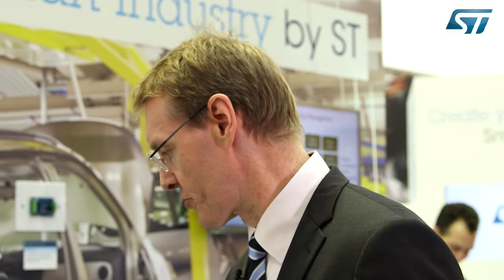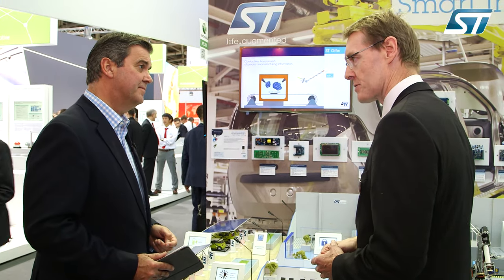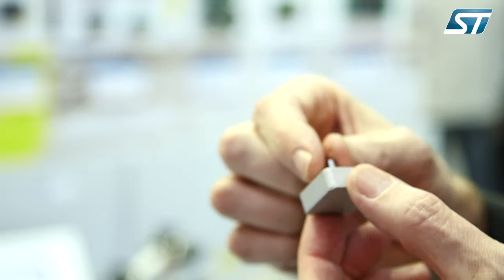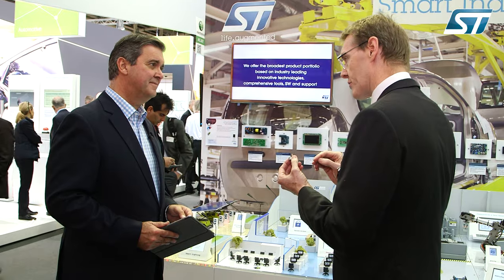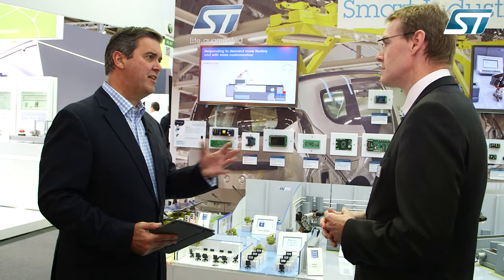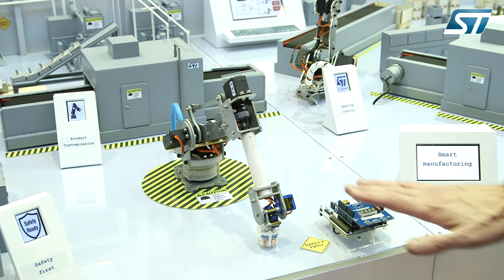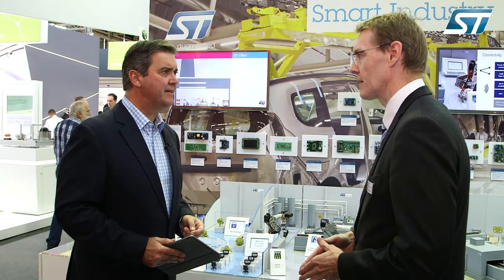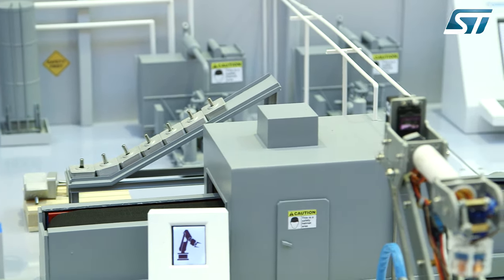Smart Industry by ST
Take a tour through our model factory to see how semiconductor solutions enable Industry 4.0 and the factory of the future.